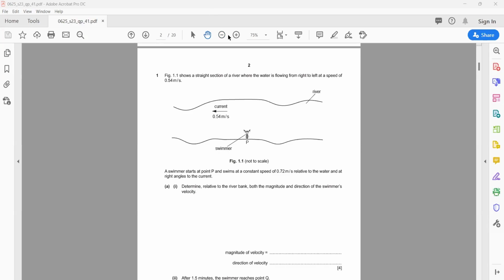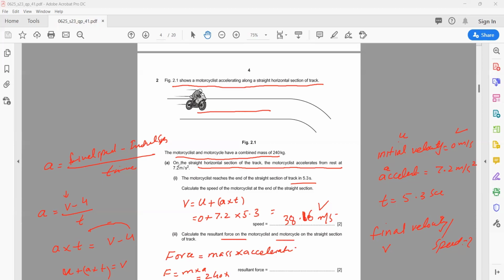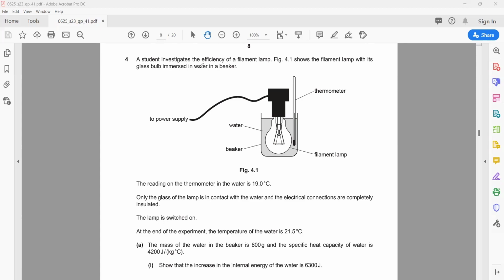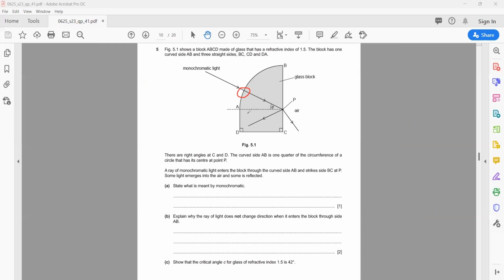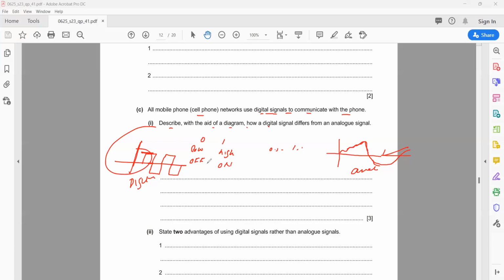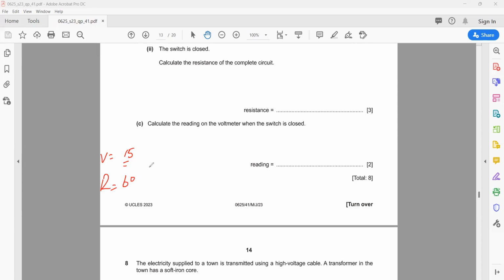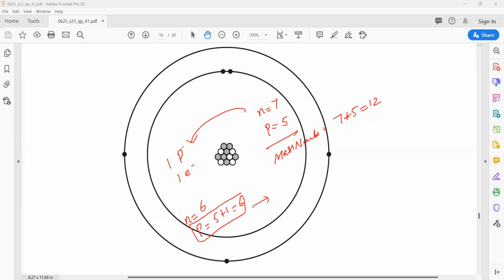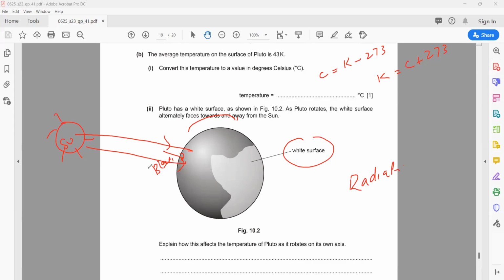IGCSE Physics 0625 May June 2023 Paper 41